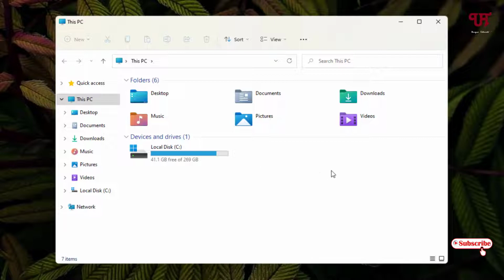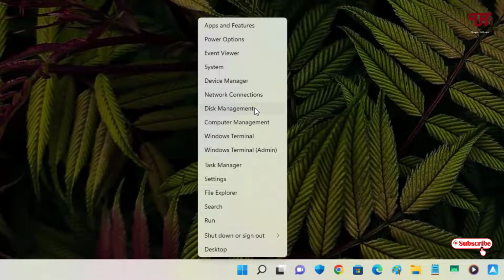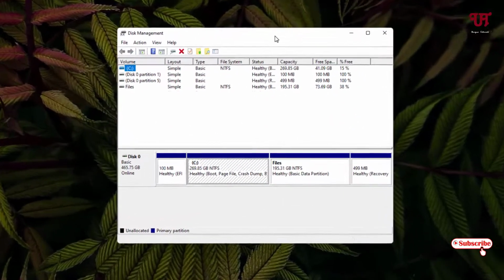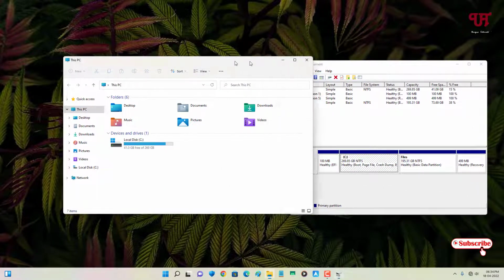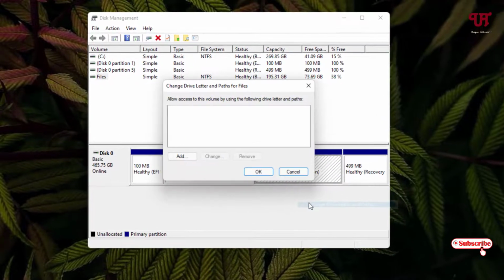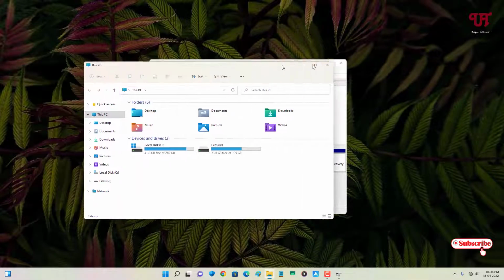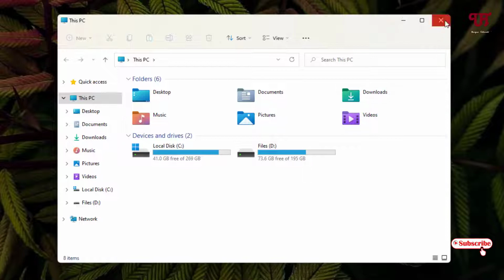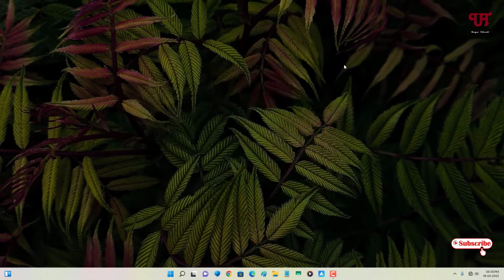How to fix some Hard Disk Drive Partitions not showing in the File Explorer of Windows Computer ?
This video tutorial is all about How to fix some Hard Disk Drive Partitions not showing in the File Explorer of Windows Computer.